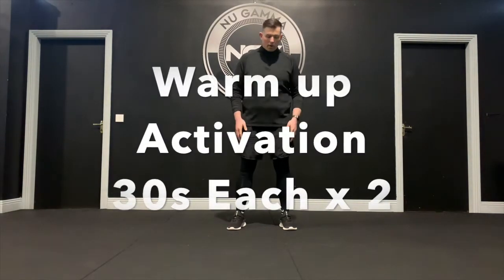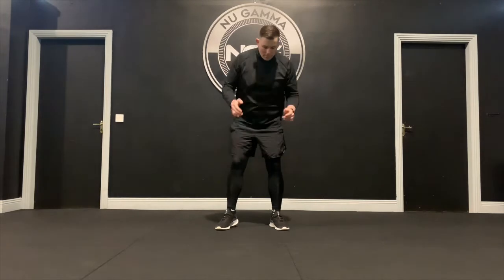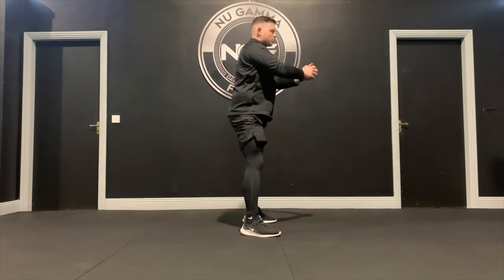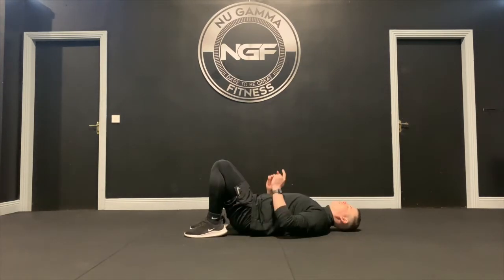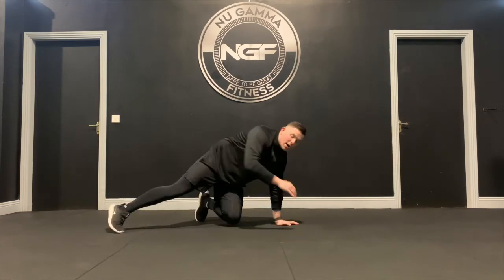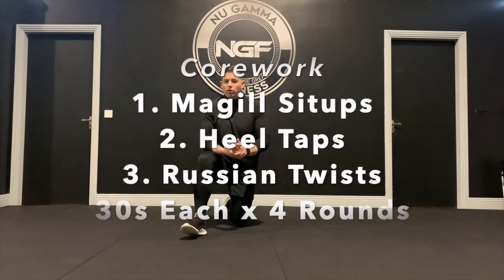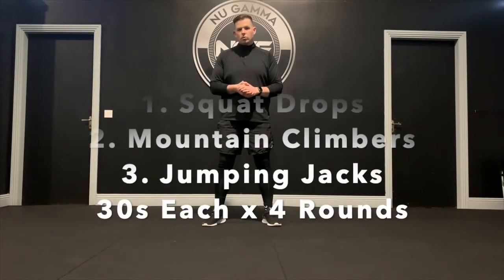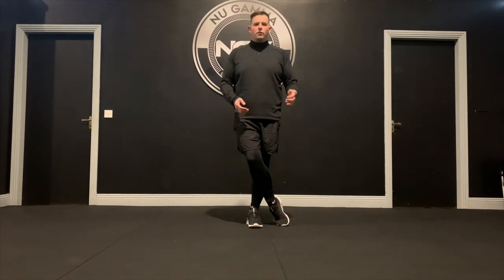NGF Fitvid Total Body Week 1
Total Body Session Week 1